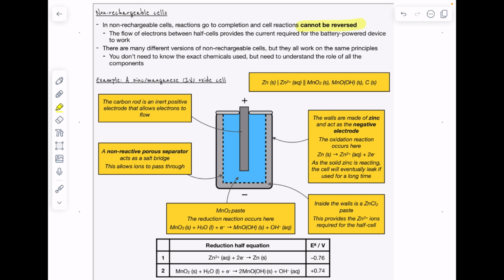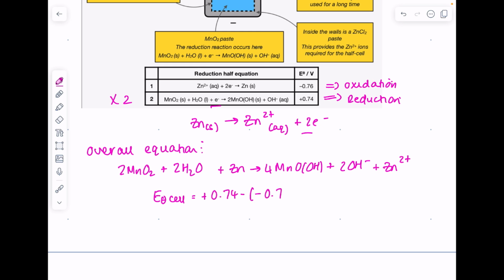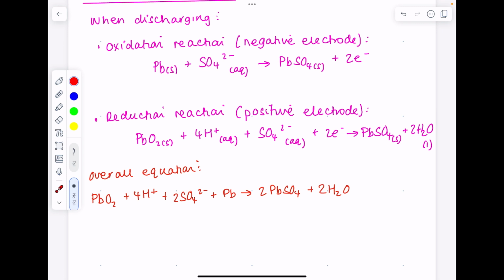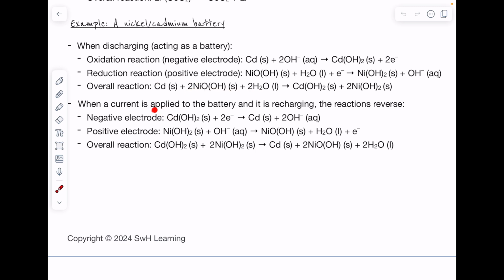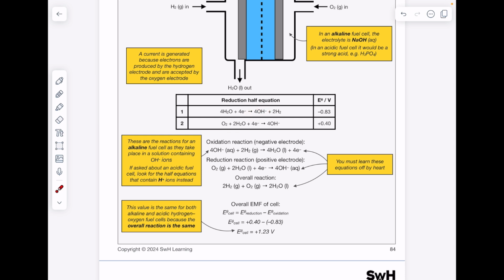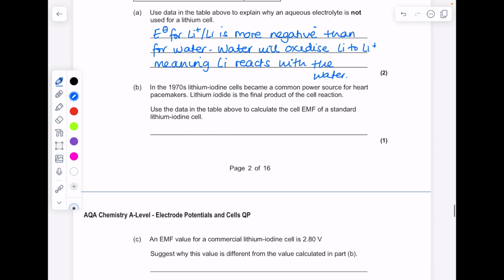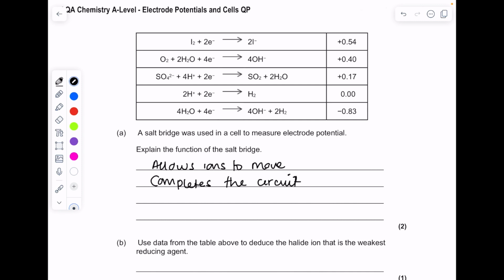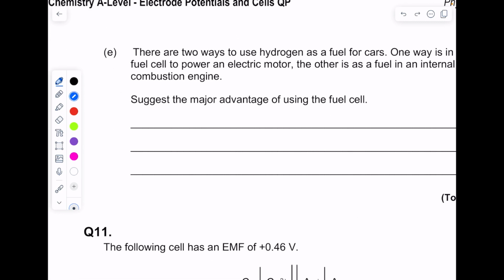Non-Rechargeable & Rechargeable Cells | A LEVEL & IB CHEMISTRY | SwH Learning